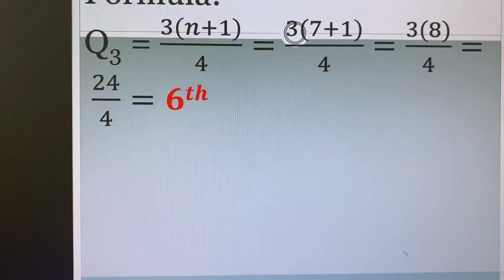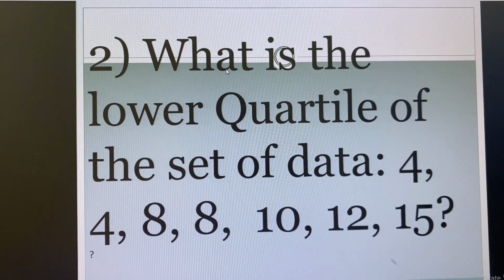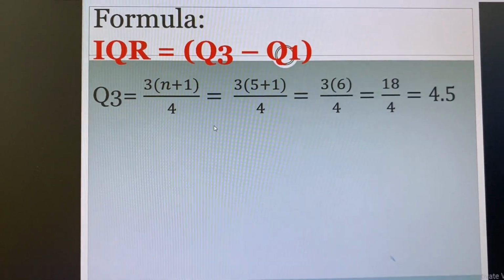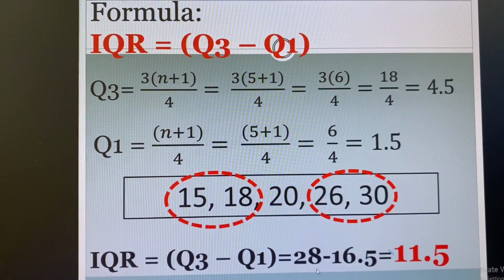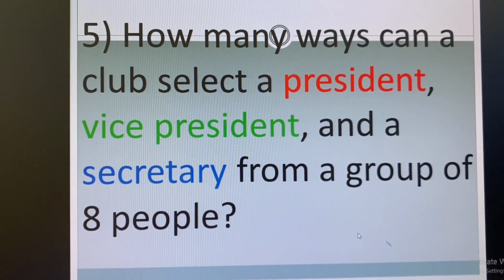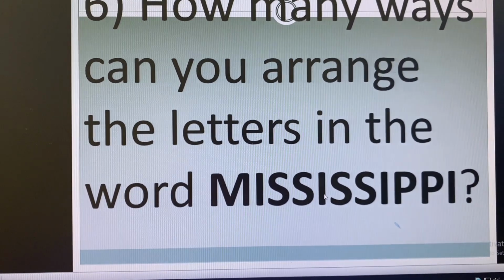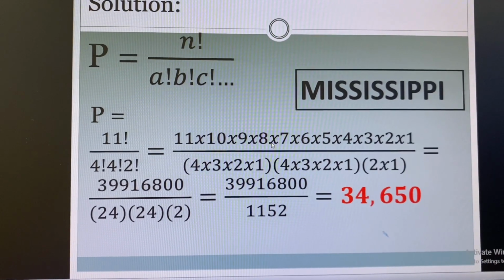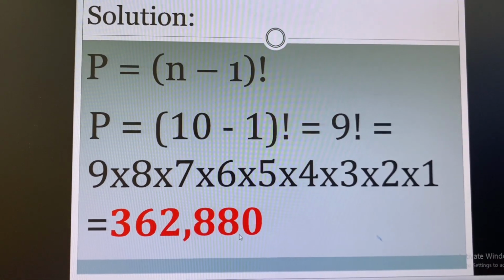MATH 10 REVIEW FOURTH QUARTER